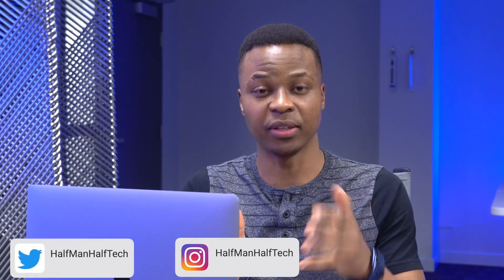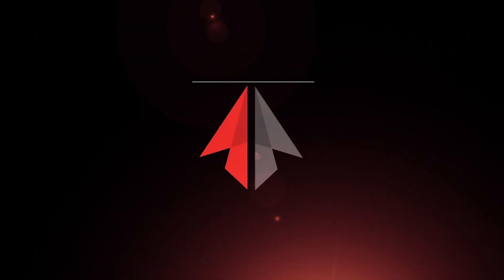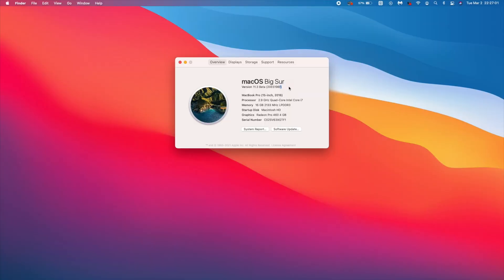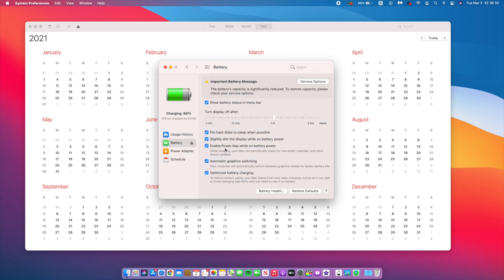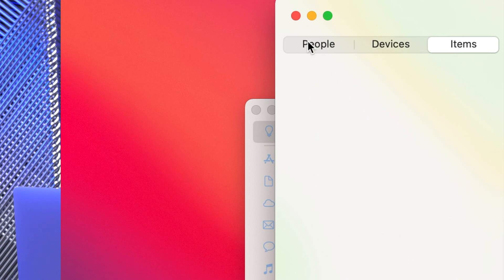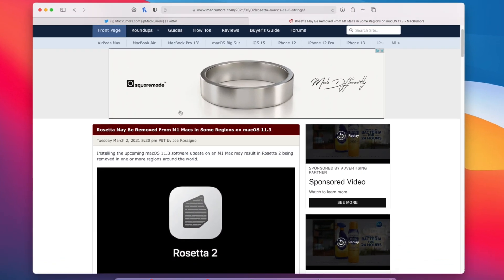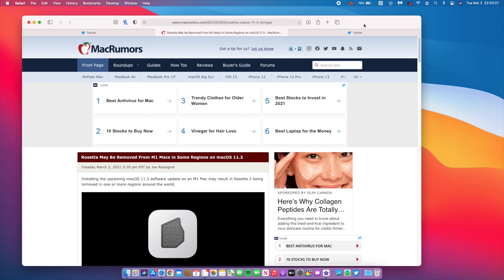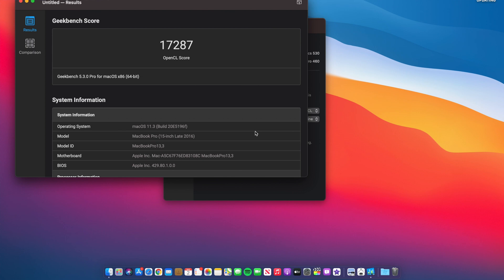macOS Big Sur 11.3 Beta 3 is Out! - What's New?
Apple seeds developers with macOS 11.3 beta 3.
The build arrives two weeks after we got 11.3 beta 2. macOS 11.3 includes a variety of changes and new features like sorting in the Reminders app, Safari customizations, improved support for stereo HomePods, Autoplay in the Apple Music app, and more.

Here’s the full list of macOS 11 Big Sur compatible Macs:
2020 and later M1 Macs
2015 and later MacBook
2013 and later MacBook Air
2013 and later MacBook Pro
2014 and later Mac mini
2014 and later iMac
2017 and later iMac Pro
2013 and later Mac Pro

00:00 - macOS 11 releases explained
01:24 -macOS Big Sur 11.3 beta 3 begins
01:56 - update size and software changes
03:12 - new features and changes
07:12 - bugs and issues still existing
08:15 - performance and Geekbench scores
09:13 - summary and conclusion